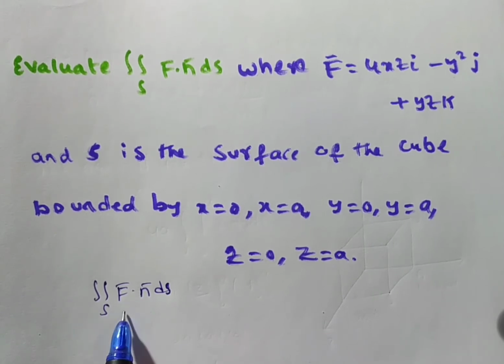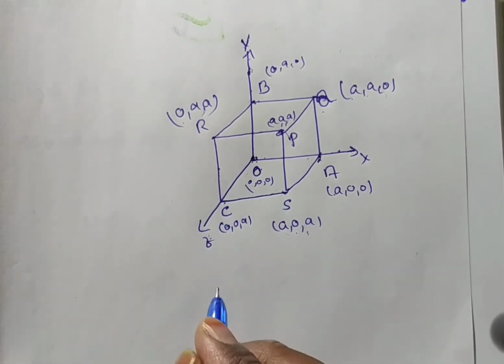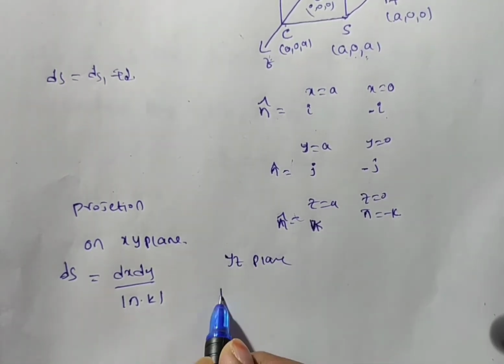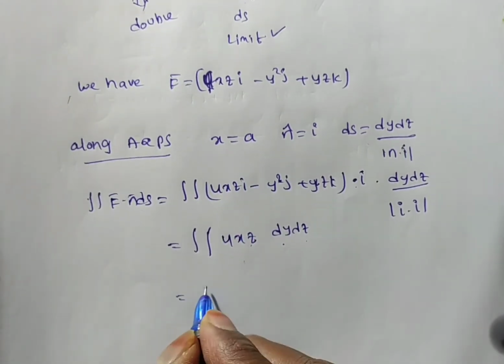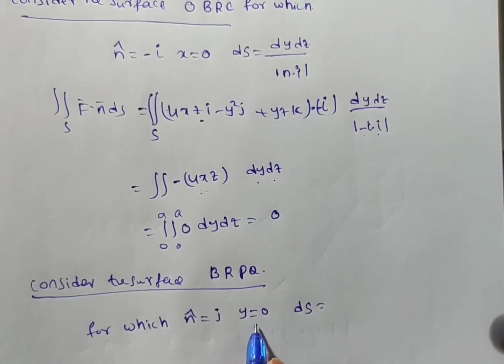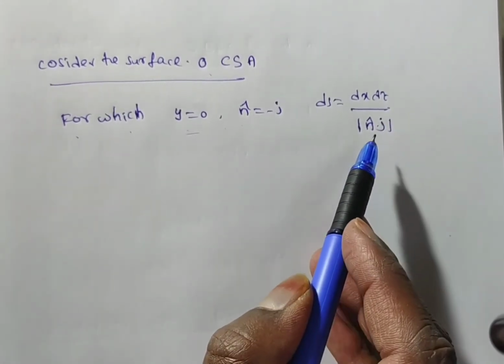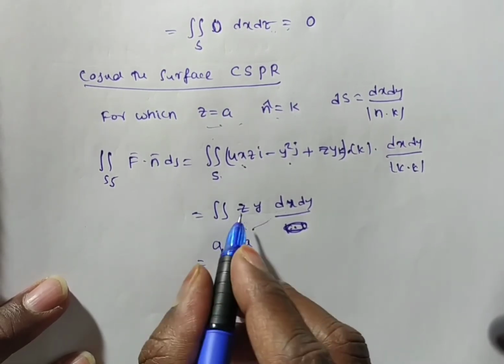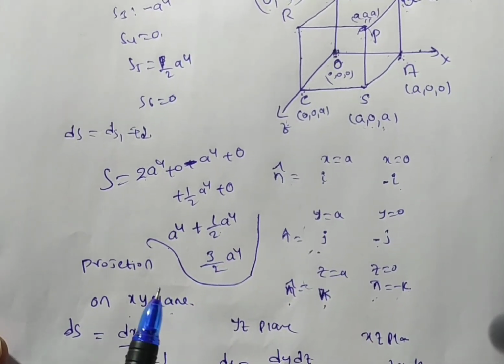problem on surface integral region bounded by cube